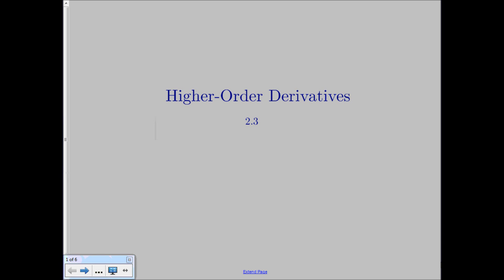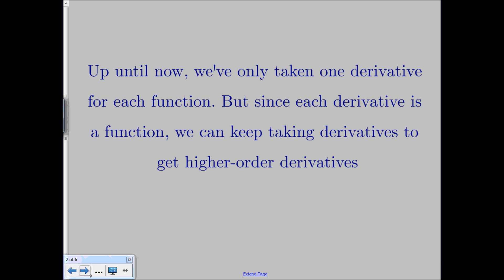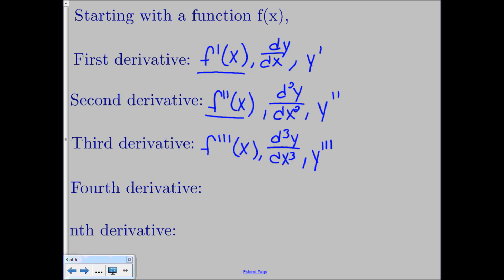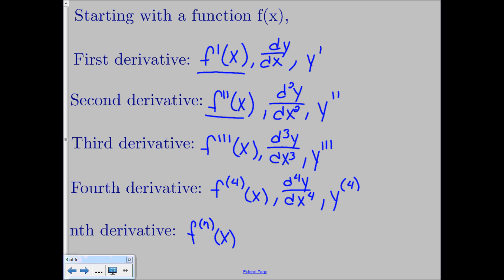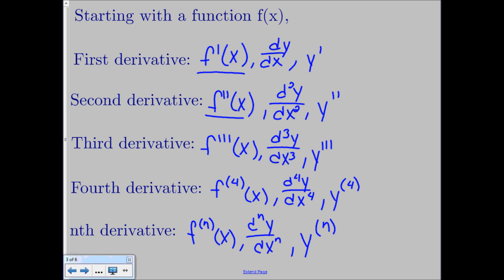Higher Order Derivatives and Applications of the Derivative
Lesson on finding higher order derivatives of a function, such as the second and third derivative, and the application of higher order derivatives to velocity and acceleration.